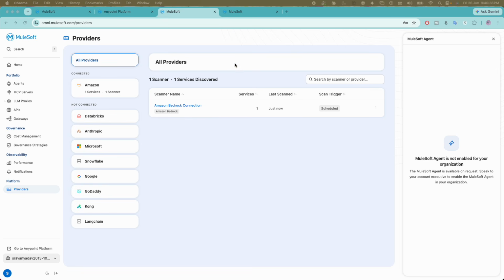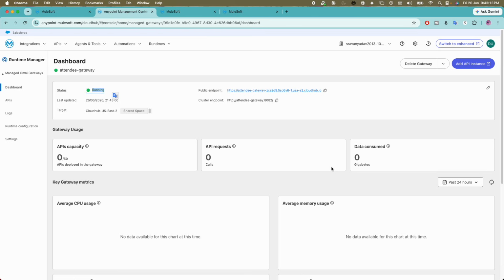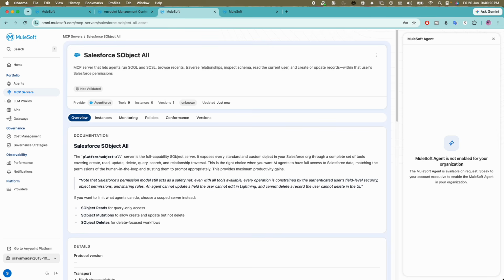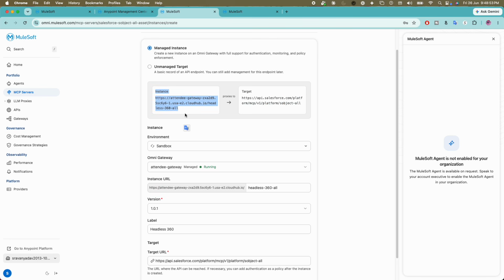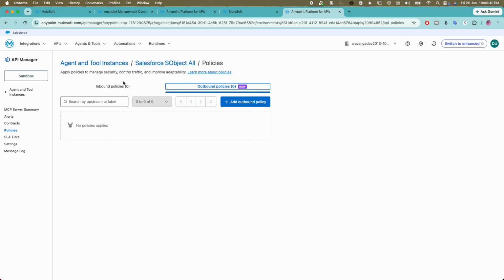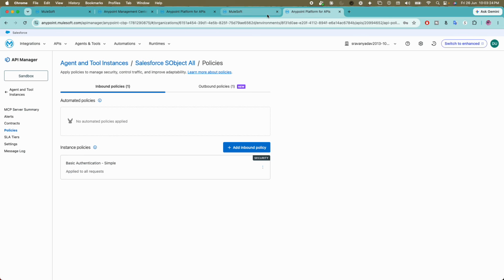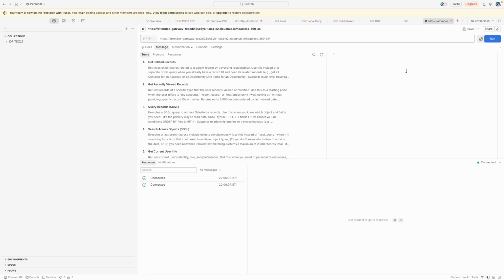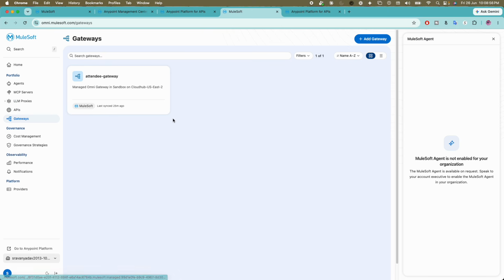Omni Gateway : Module 2 : MCP Servers | MuleSoft Agent fabric